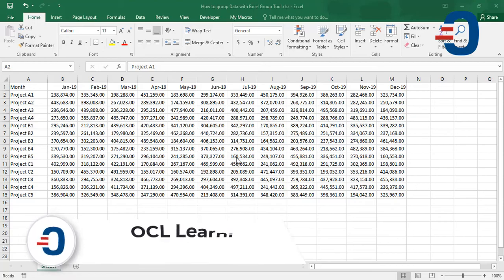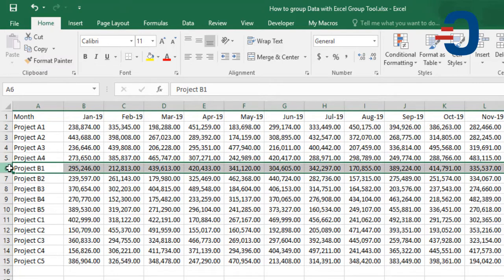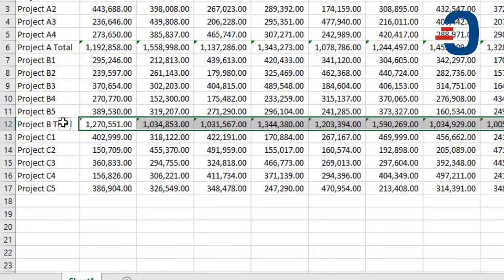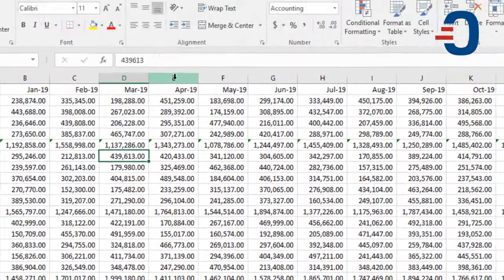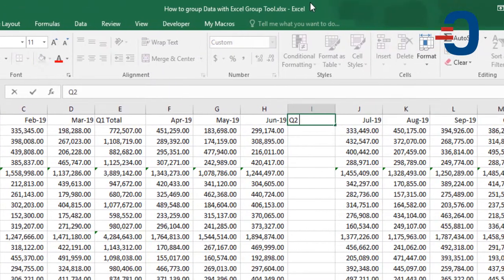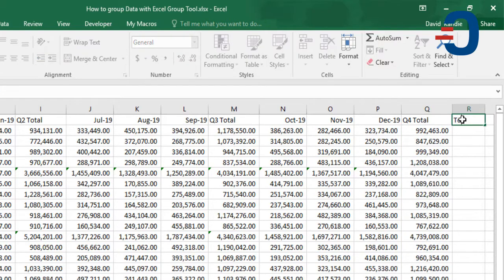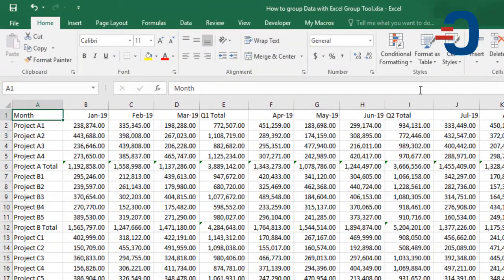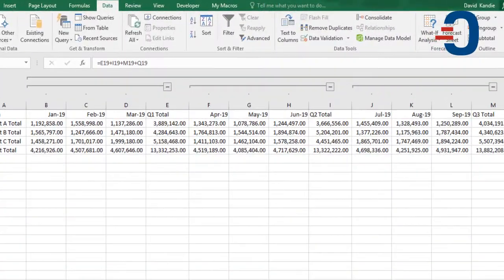How to Group Excel Data using Auto Outline Tool by Rows and Columns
If you have data arranged in columns and rows that you want to group and summarize, you can create an outline of up to 8 levels. Use outline to display on a high level and detailed data for each grouop